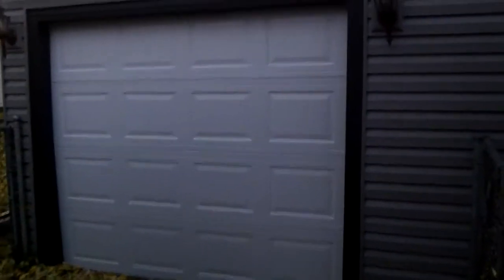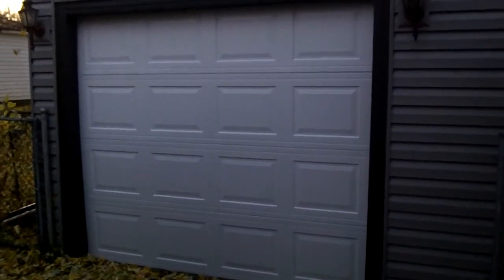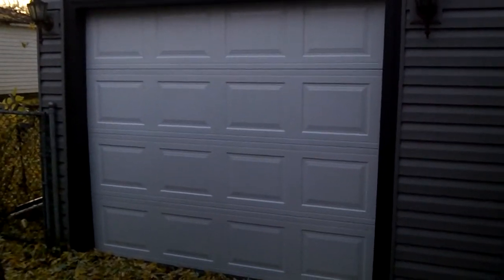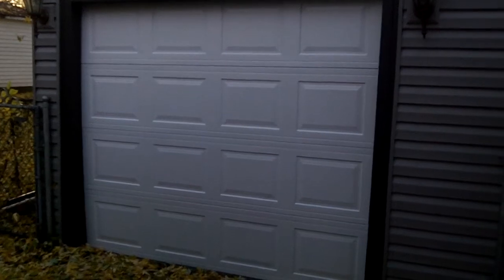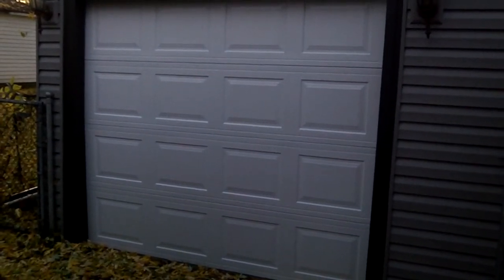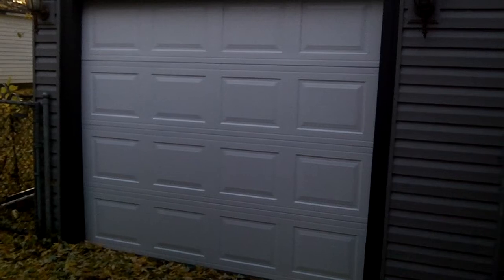Hormann 2200 Garage Door Gemini Hollow Metal Pinch Proof * we show All *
This hollow metal garage door is the most sturdy hollow metal doors on the market.
Even though its hollow it is still a real nice quality product that we are proud to install.
The sections are so nice,strong,good looking and quality.We are looking forward to a nice long relationship with our friends at Hormann.

Deep tongue and groove section joint contribute to the door's excellent strength. Intermediate seals prevent air infiltration, which enhances the insulation properties.
Fully boxed end and center stiles add additional structural integrity.

Well-defined panel embossments, easy to clean Rain-slope wood-grain texture, galvanized and finish painted steel provide years of trouble-free performance and beauty.
The bottom weather seal keeps out wind, rain, debris and other elements for added energy savings.